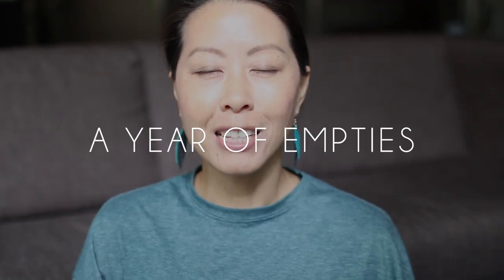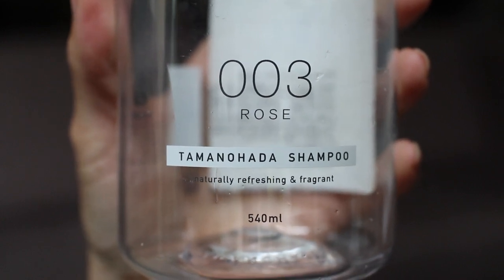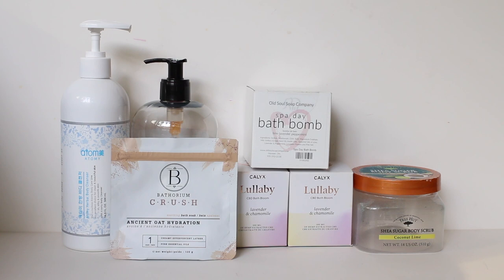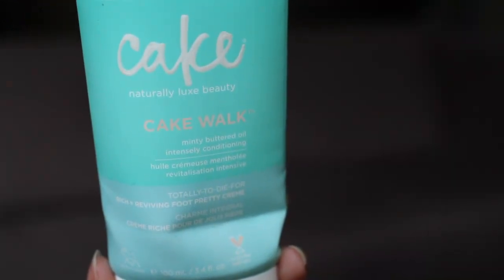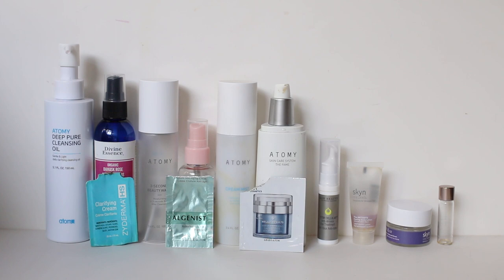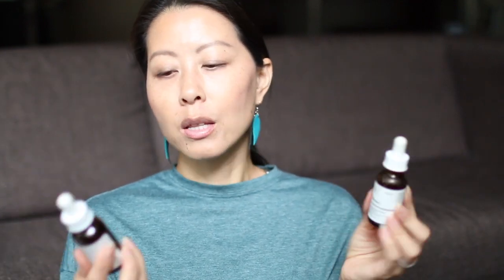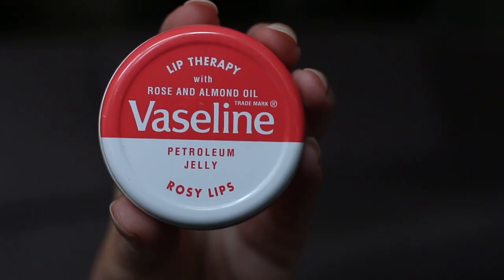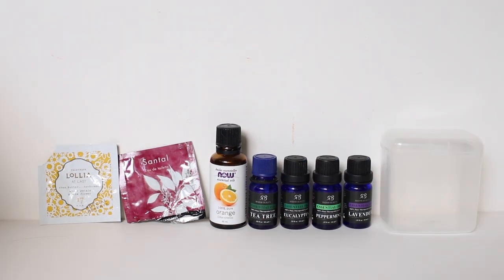A Year of Empties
Hi everyone! It's time for my annual empties video. I started this series in November 2021 with my 10 months of empties video, hoping to get into a rhythm so I could learn more about my patterns of spending and product usage. So far, so good. I've been enjoying this process!

I've made the majority of my beauty purchases for next year, and I'm just waiting for everything to arrive. I'll be posting my annual haul in December.

Once I figure out my pattern of product usage, I plan to put together an annual shopping list of how many of each beauty product to purchase including makeup (very little), skincare, hair care, body care, etc. In the meantime, here are my current favourite products

Time stamps:
0:50 Hair care
2:55 Bar soap
3:26 Body wash and bath products
5:04 Body moisturizer
6:06 Sheet masks
7:27 Facial cleansers, mists, lotions, and serums
8:53 Facial skin care from The Ordinary
10:26 Makeup bits
11:37 Lip products
13:23 Dental care
13:54 Miscellaneous bits
14:45 Anastasia Brow Powder Duo in Medium Brown (I finished this after I filmed the clips for this video)